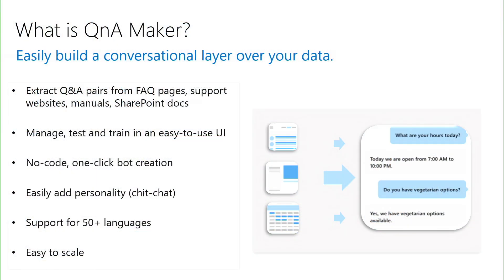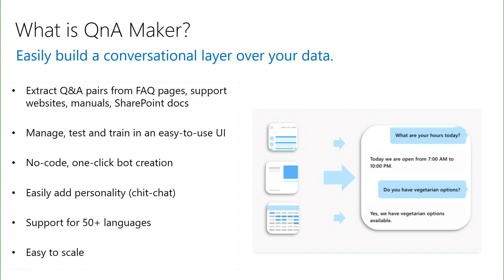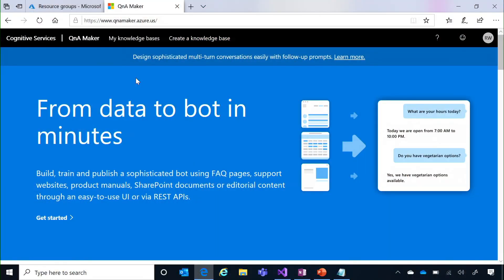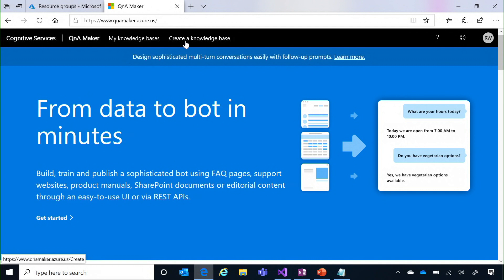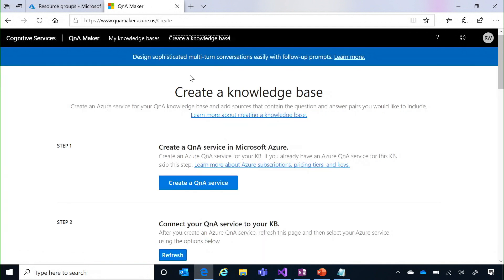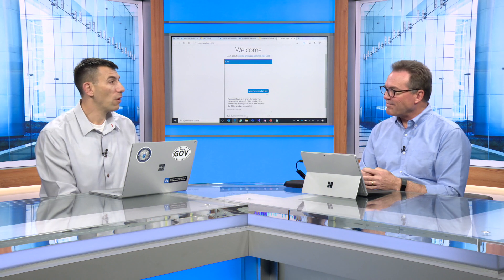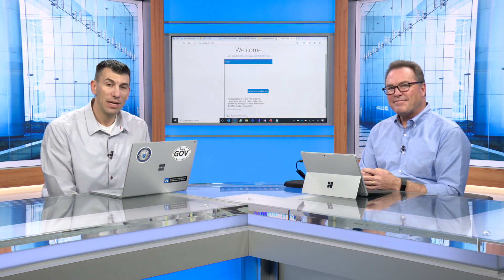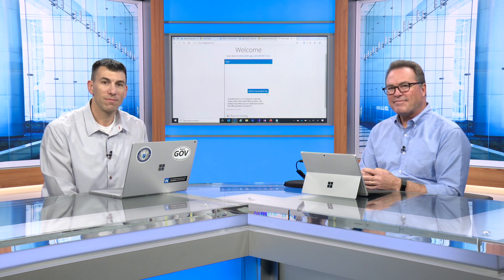QnA Maker in Azure Government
In this episode of the Azure Government video series, Steve Michelotti talks with Russ Williams, Cloud Solution Architect at Microsoft supporting government customers, about QnA Maker in Azure Government. QnA Maker is a cloud-based service that easily enables creation of a question and answer system over your existing data with cutting edge Microsoft AI technology for language understanding.

You'll see a complete architecture for a system leveraging QnA Maker and learn step-by-step on how to build a solution with QnA Maker on Azure Government. Whether you want to build a Bot to automate an FAQ, instruction manual, or any other type of semi-structured document or content, this video will show you how to quickly get started!